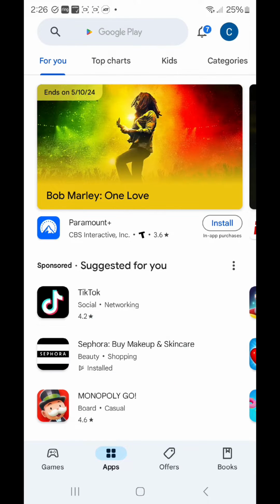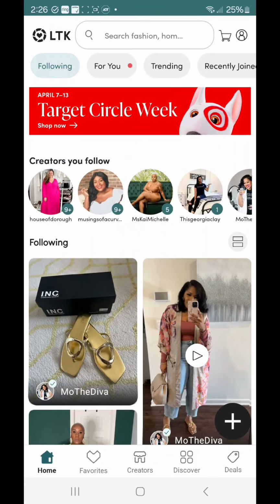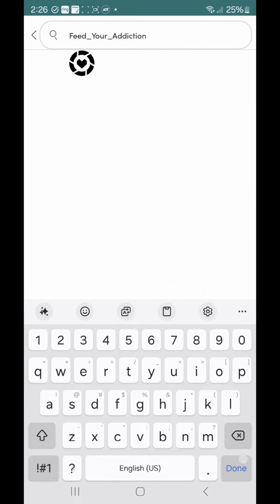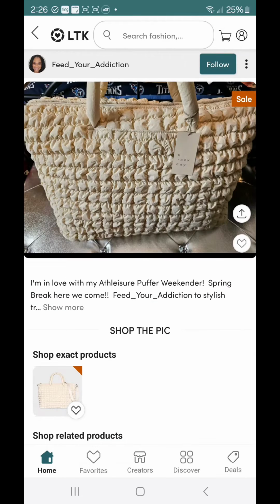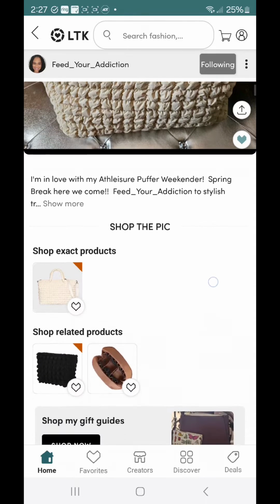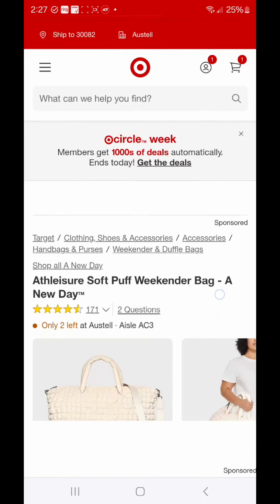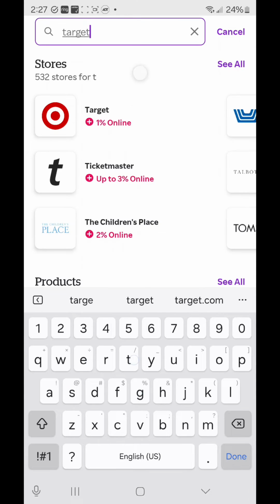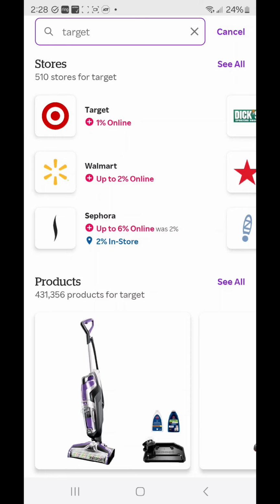Shop Like a PRO: How to SHOP the LTK App in 190 Seconds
Learn how to shop my LTK shop in this quick guide! Follow me on the LIKEtoKNOW.it app to shop all my favorite products in just a few clicks, plus learn how to earn your Rakuten Cashback while supporting my content.